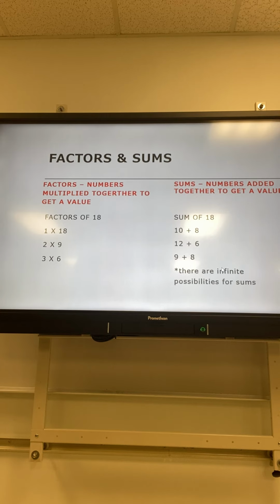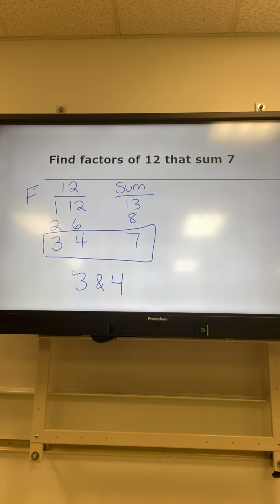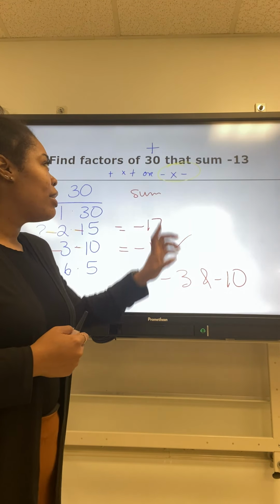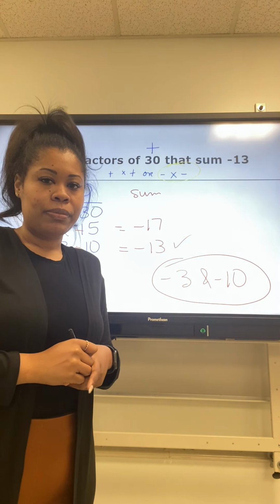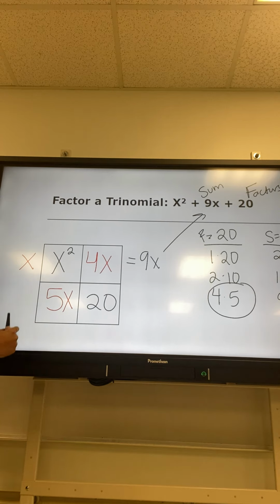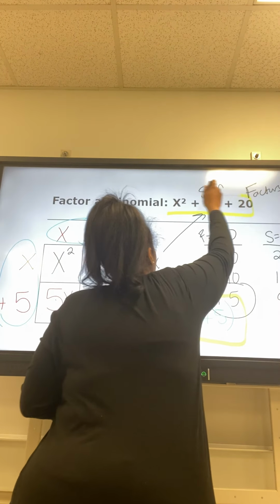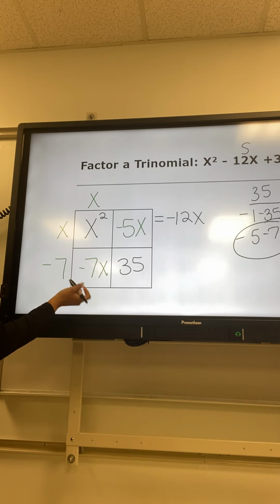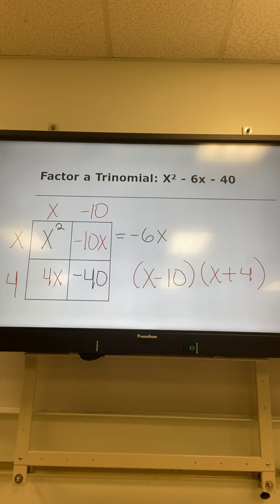March 8, 2021